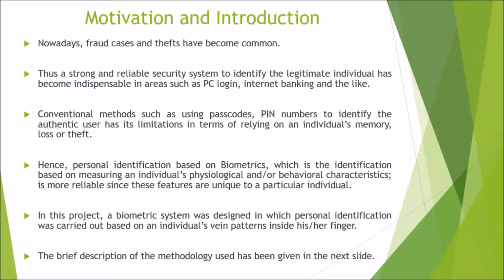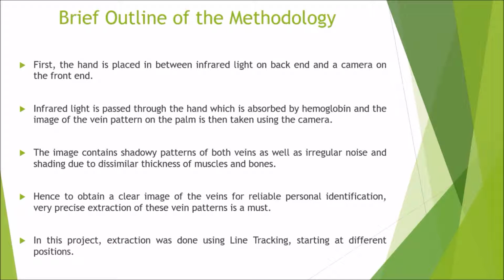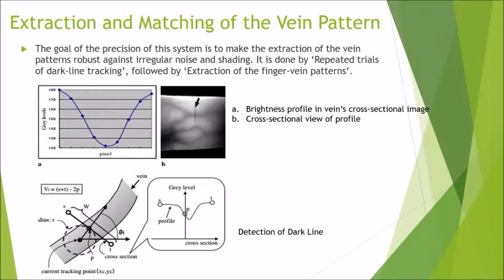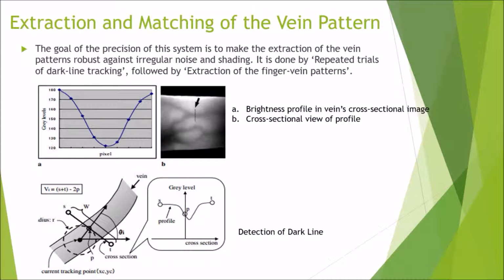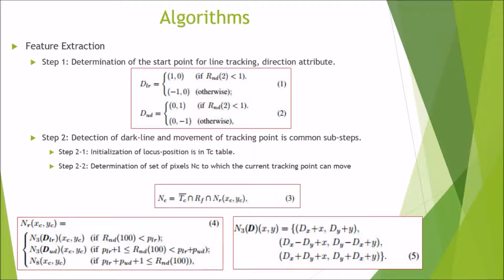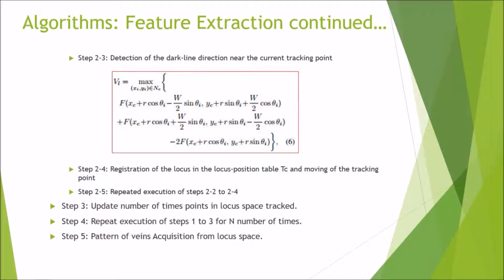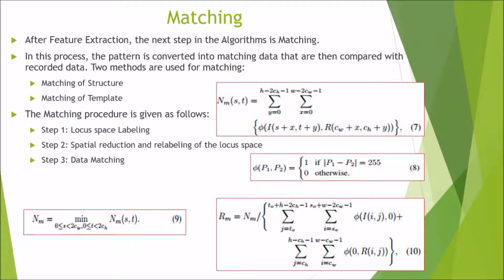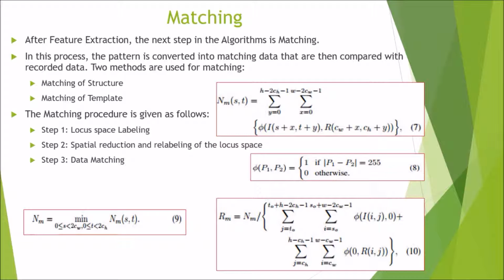Patter recognition project part 1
Pattern Recognition EEL 6825 Spring 2016 term project:
Finger vein pattern matching based on line
tracking for user authentication
By,
Arpitha Rao H.S
Department of Computer and Information Science and Engineering, UF,
Gainesville, US